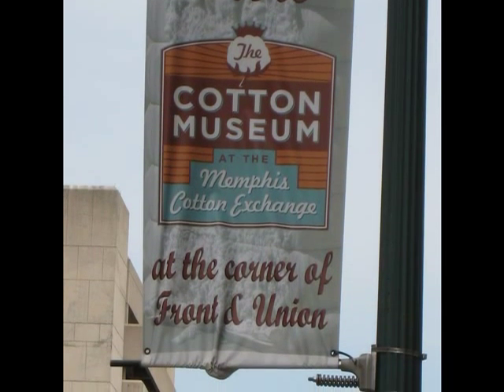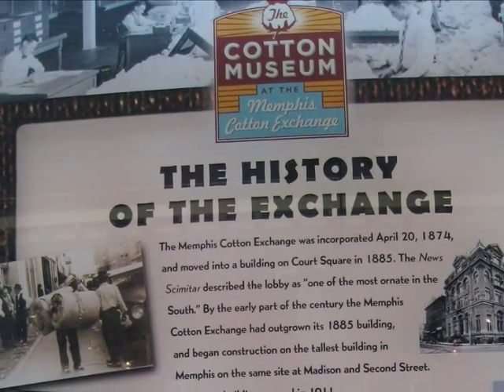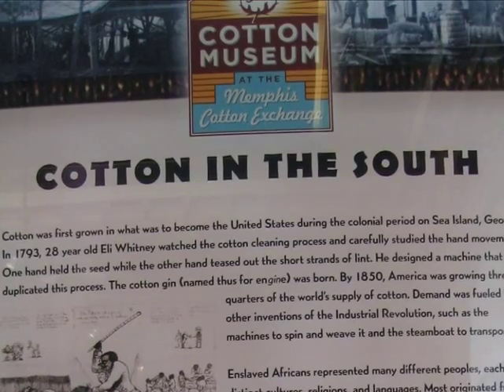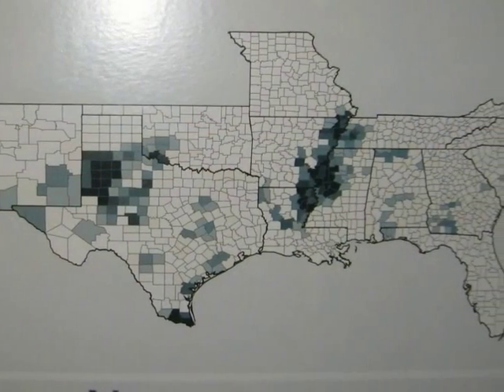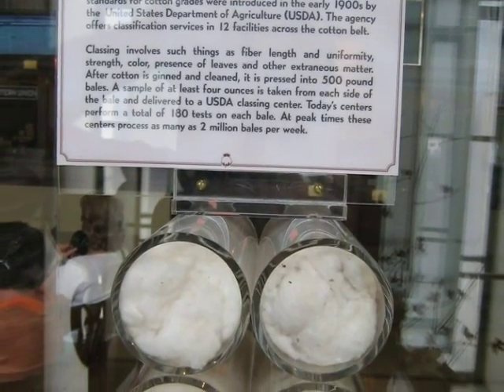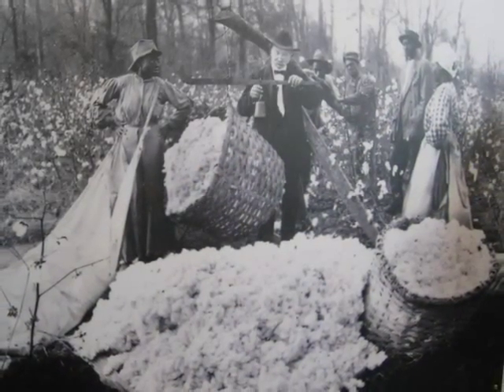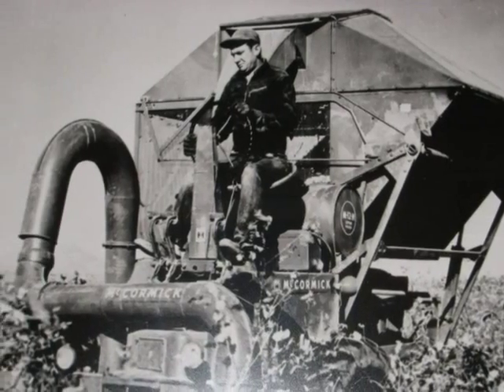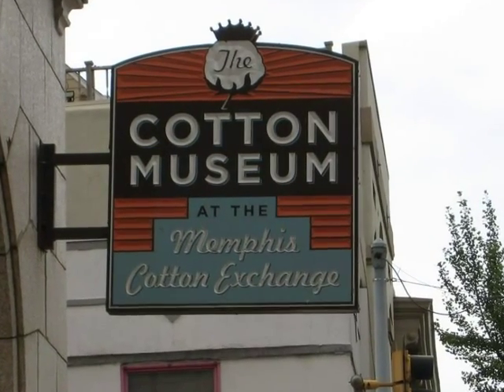Cotton Museum at Memphis Cotton Exchange Photostory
This is a photostory I created about the Cotton Museum located at the Memphis Cotton Exchange building in downtown Memphis, Tennessee.  The building offers a rich history of the impact of cotton on the United States and the world.